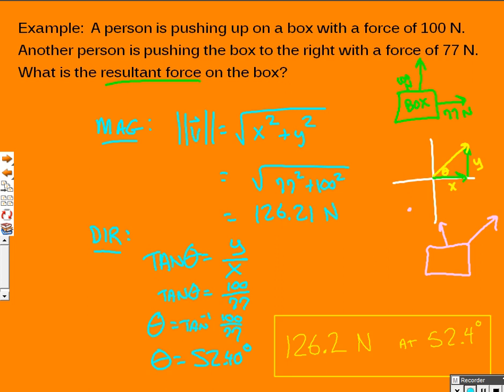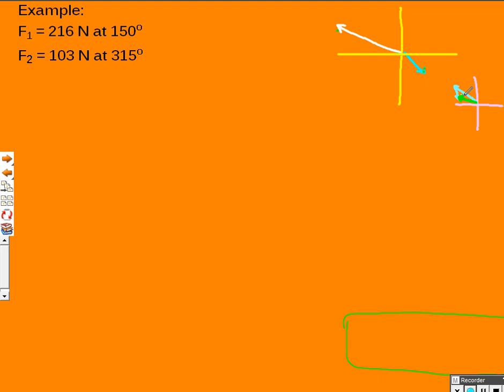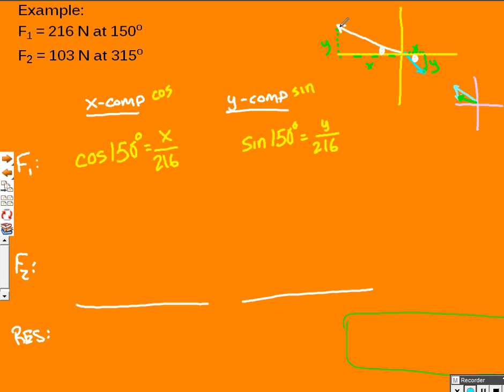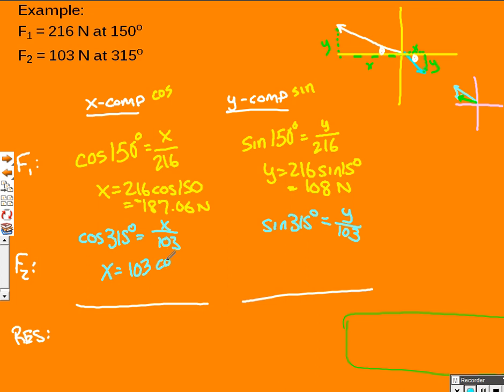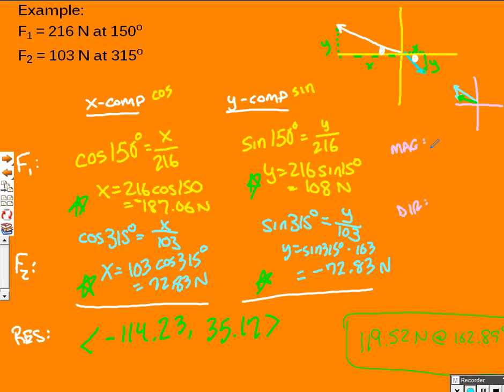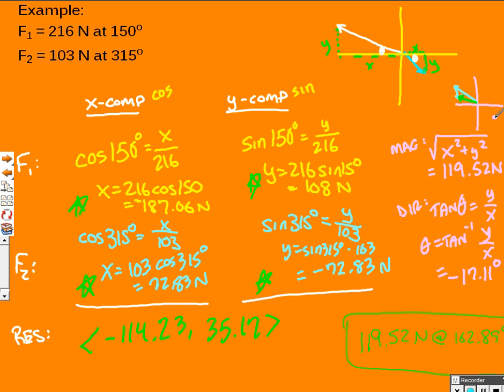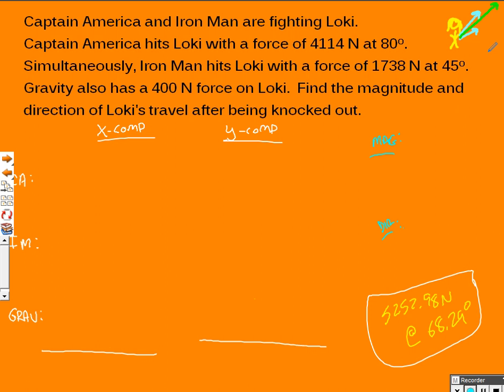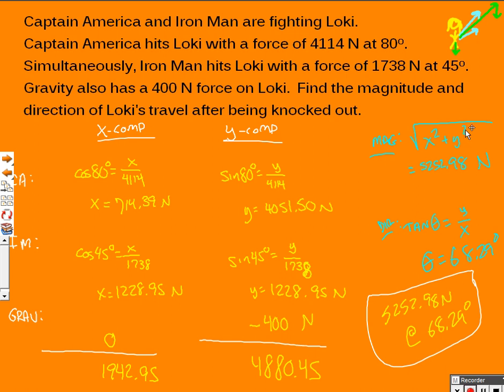resultant vectors with components